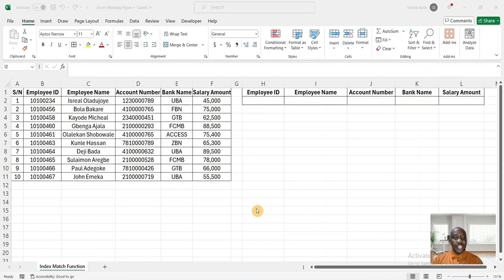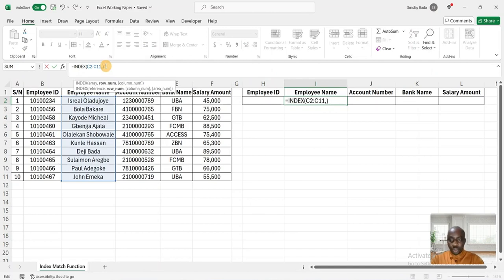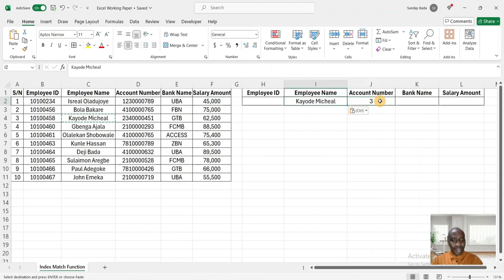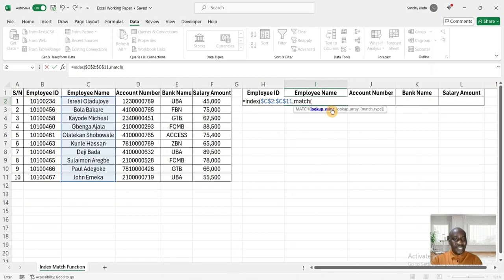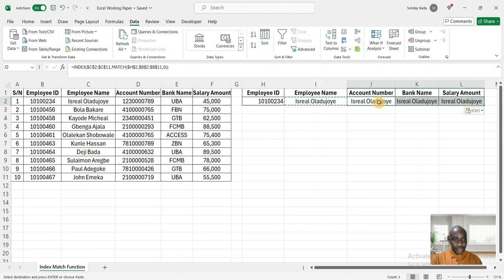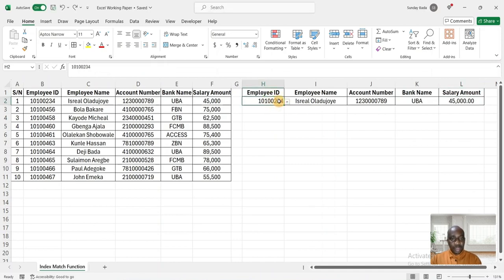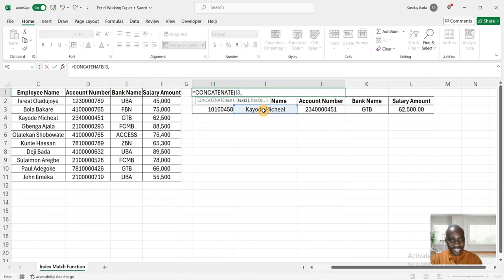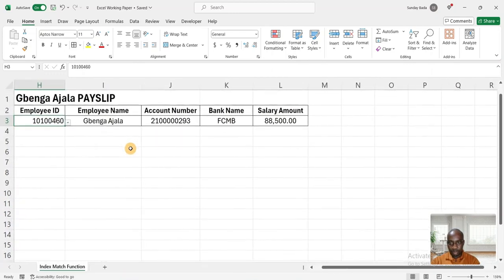How to Use INDEX MATCH in Excel — The Smarter, More Powerful Alternative to VLOOKUP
Are you tired of counting column numbers every time you use VLOOKUP?
In this tutorial, I will show you how to use the INDEX MATCH function — a more flexible, more accurate, and more powerful lookup tool that completely replaces VLOOKUP in modern Excel analysis.

INDEX MATCH allows you to lookup values in any direction, pull information from multiple columns, and avoid the limitations and errors common with VLOOKUP.

If you work with financial data, HR records, sales tables, or large datasets, this is one of the most important Excel skills you must master.

✔ How INDEX and MATCH work individually
✔ How to combine INDEX MATCH to perform advanced lookups
✔ Why INDEX MATCH is better than VLOOKUP
✔ How to lookup data without counting columns
✔ How to lookup values from the left (something VLOOKUP cannot do!)
✔ Real examples used by analysts and business professionals
✔ How to avoid common VLOOKUP errors forever

👨‍💼 Perfect For:

Data Analysts: Perform flexible and error-free lookups

Financial Analysts: Build more reliable financial models

HR Professionals: Pull employee details from any direction

Excel Users: Anyone who wants to stop depending on VLOOKUP

⚡ Why INDEX MATCH Matters

Unlike VLOOKUP, INDEX MATCH:

Doesn’t require counting column numbers

Can look left or right

Works faster with large datasets

Handles data updates without breaking your formulas

This is the lookup method used by top Excel experts, analysts, and auditors.

📌 Sunday Bada, BSc, MBA, AAT, ACA, ACTI, FMVA, Cert IFRS

📌 Don’t Forget

💬 Comment the next Excel function you want me to teach